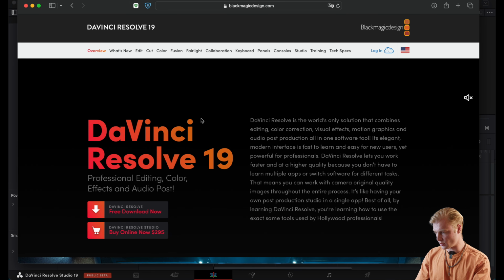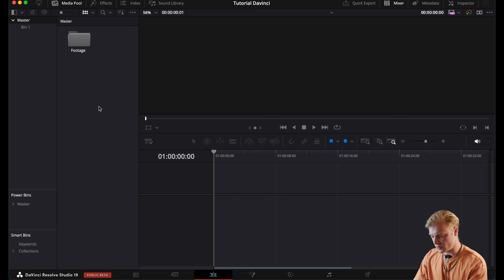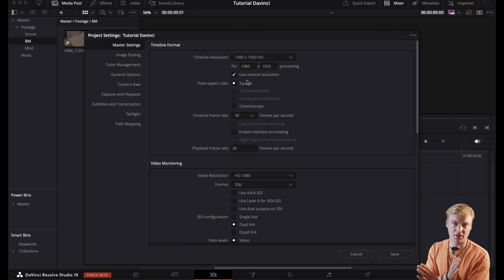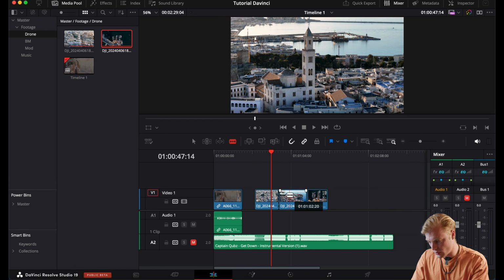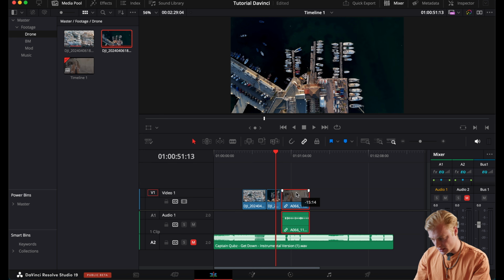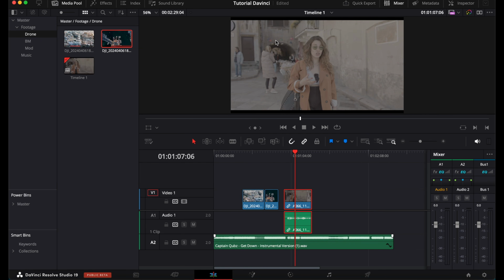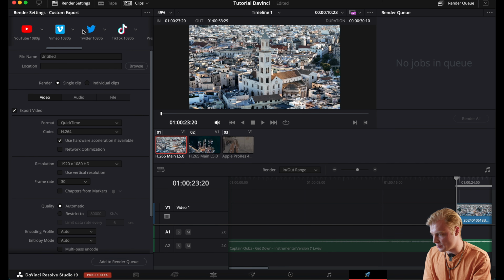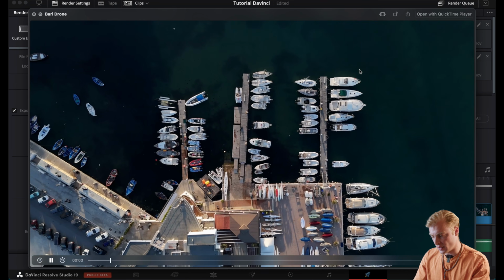Davinci Resolve 2024 Tutorial for Beginners: Step-by-Step Guide to Editing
Learn how to edit videos like a pro with this Davinci Resolve 2024 tutorial for beginners! In this step-by-step guide, we will cover the first easy steps to get you started on your editing journey. Whether you're new to video editing or looking to switch to Davinci Resolve, this tutorial is perfect for you. Follow along and master the basics of editing in no time!